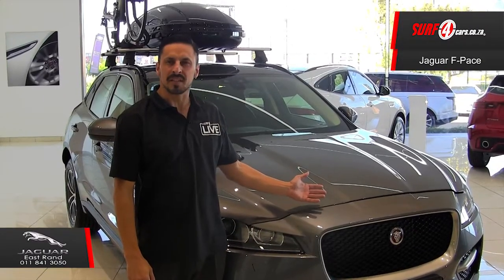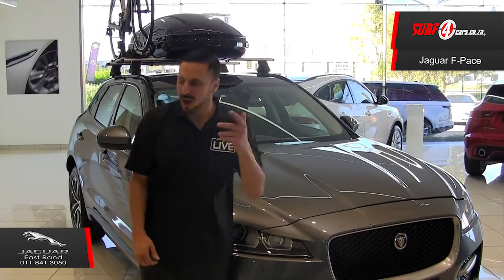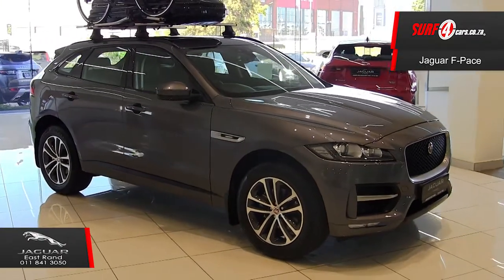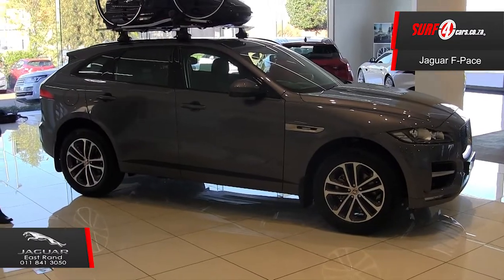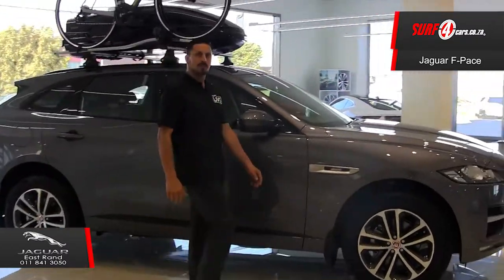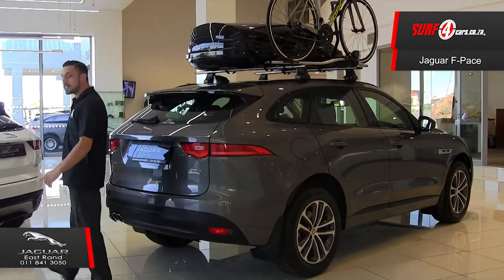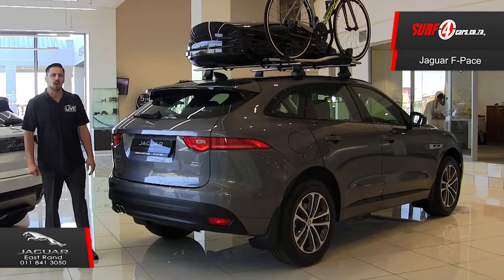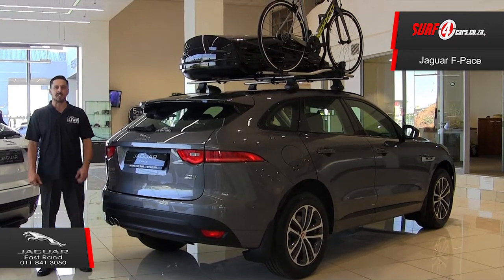Jaguar East Rand | Jaguar F PACE | Top 5 Facts | Model Showcase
Dean explores 5 reasons why you should consider buying this Jaguar F PACE.